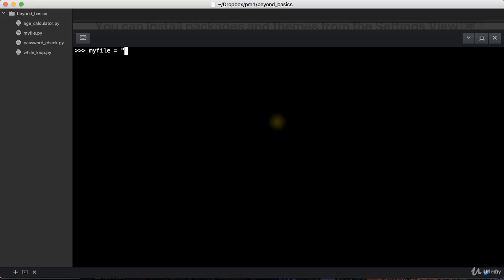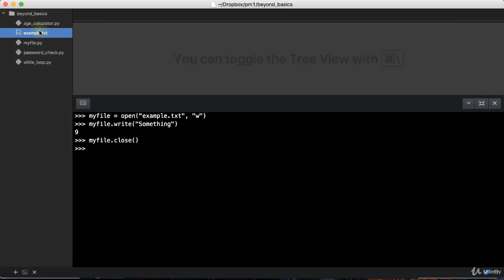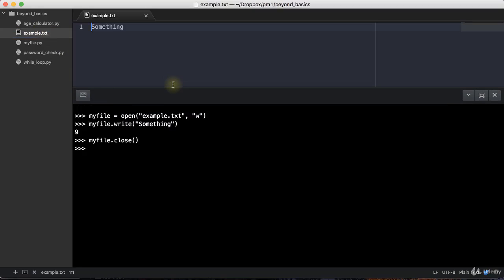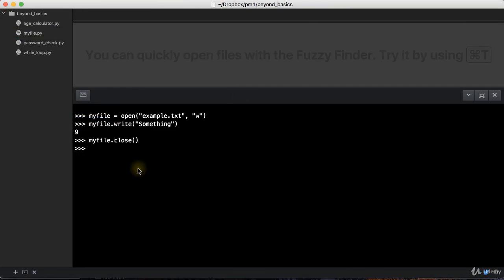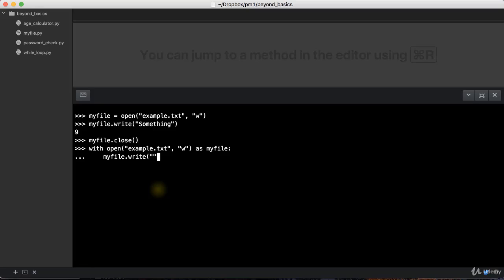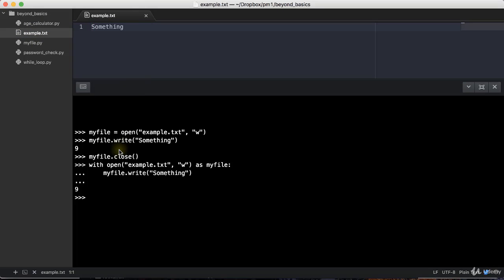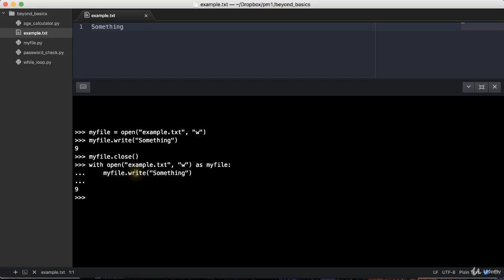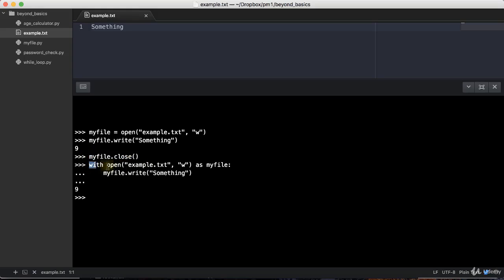11 The with Context Manager